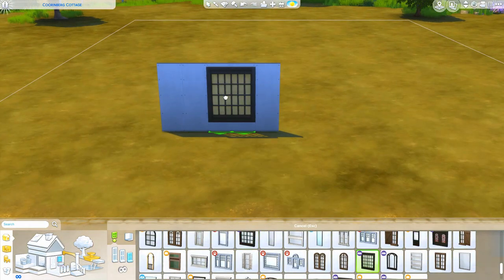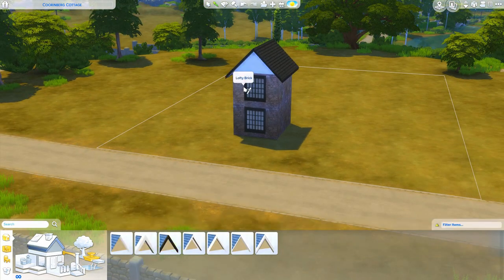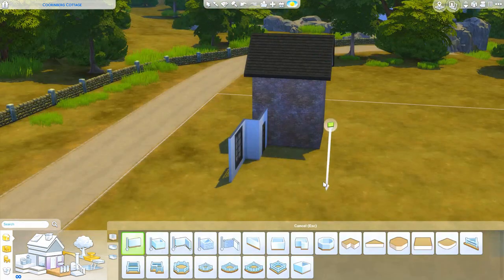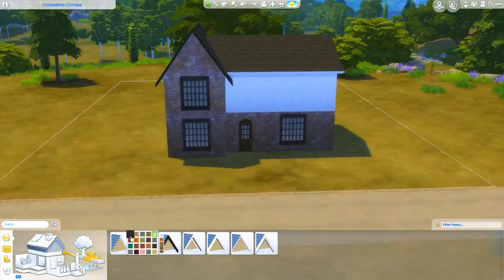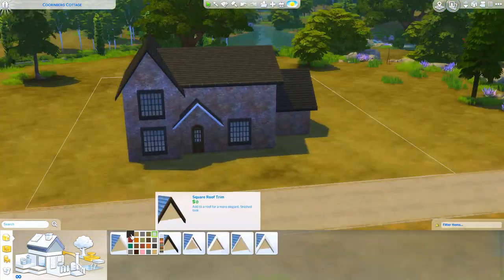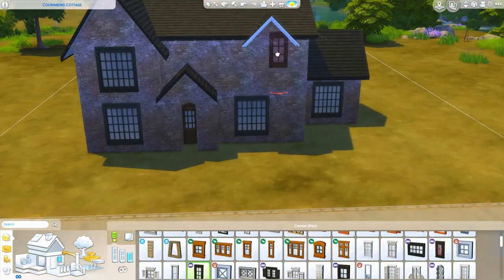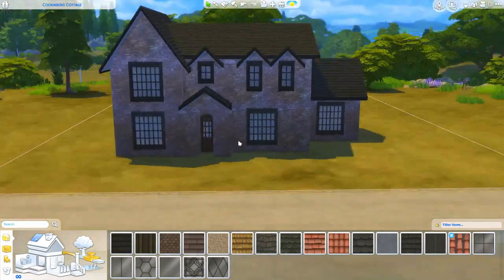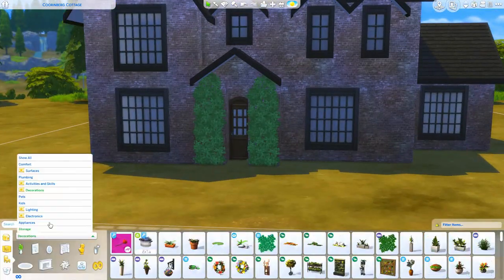INDUSTRIAL TUDOR HOME // THE SIMS 4: SPEED BUILD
➦ SOCIAL

ORIGIN: carissalwhee
TUMBLR(cc finds) : carisimsyt

➦ FAQ

-I record with FRAPS & OBS, edit with filmora wondershare, & create my thumbnails using Photoshop! & my mic is a Blue Snoball.

-I'm 23!